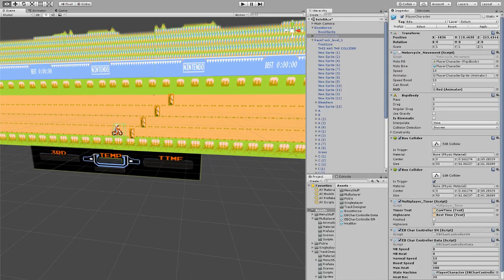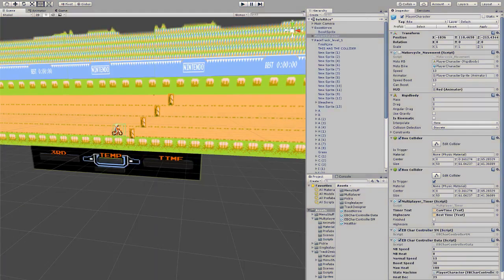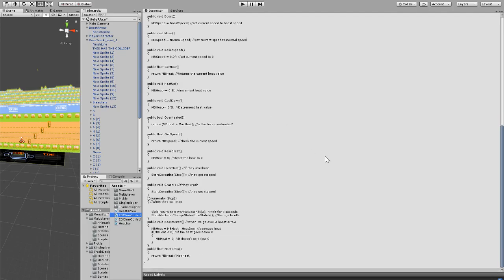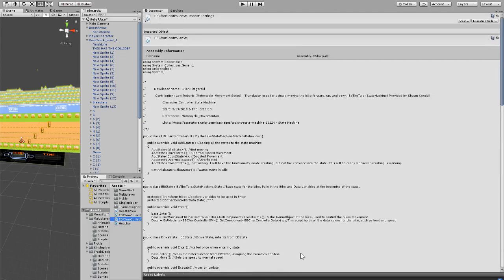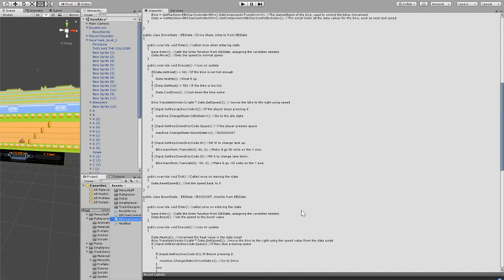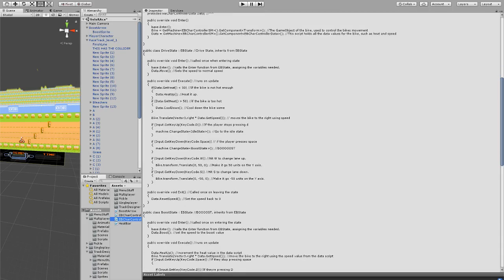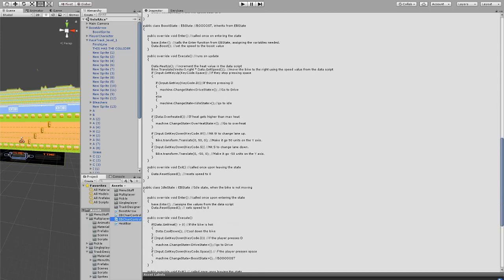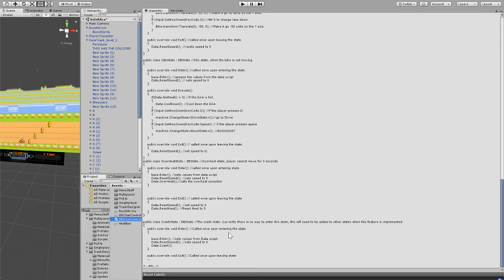Fitzgerald Brian EB PlayerContVid